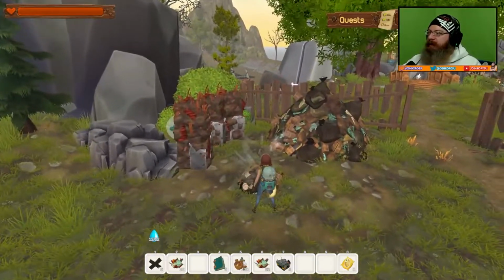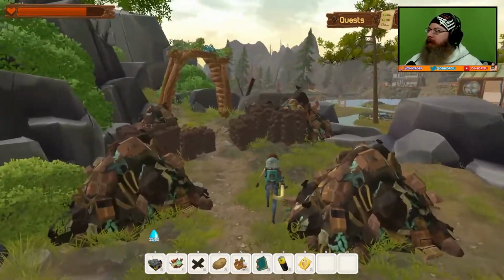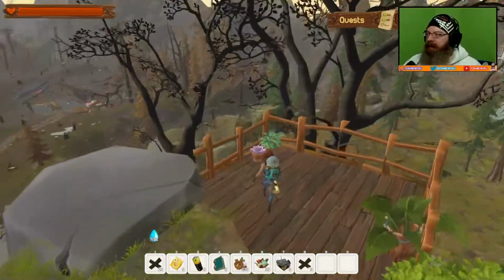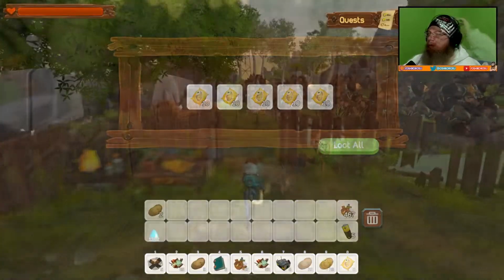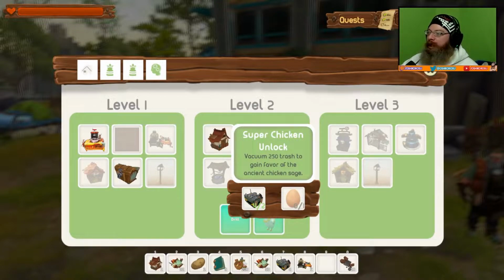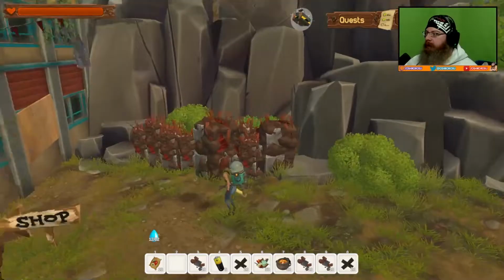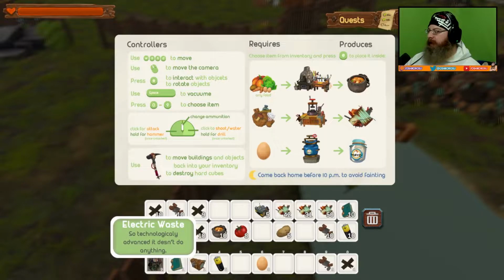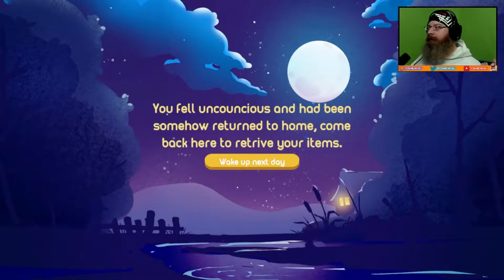We're the last ones on earth...Like Stardew Valley/Harvest Moon | No Place Like Home with Oshikorosu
Thanks to No Place Like Home & Catapult for sponsoring this video. ♥

No Place Like Home is pretty much living in the post-apocalyptic world like from Wall-E.  People have left Earth to colonize Mars, and we're left behind to clean up the garbage and build a sustainable life here, home.  Pretty fun game so far.